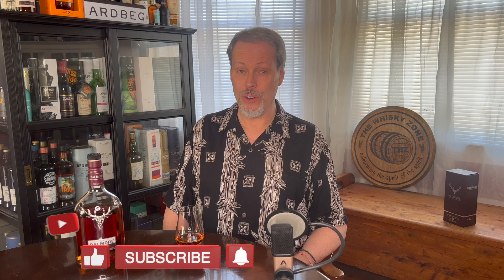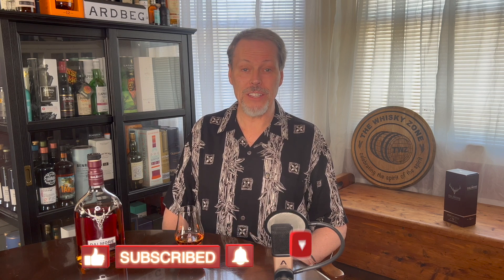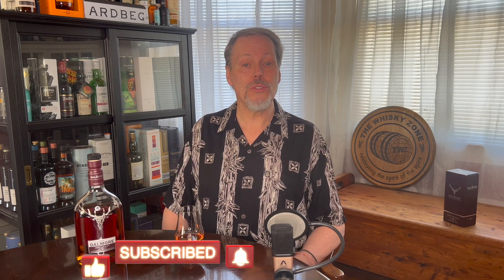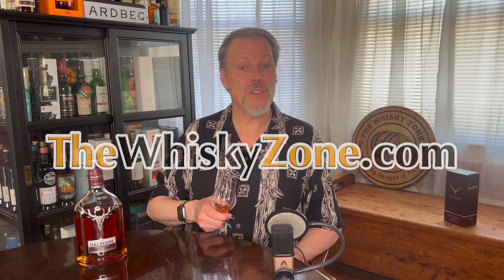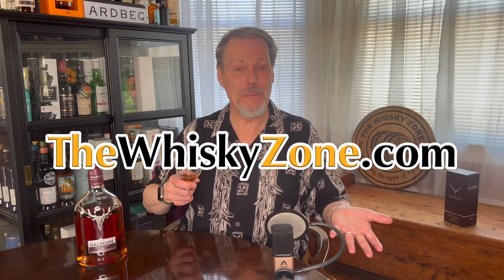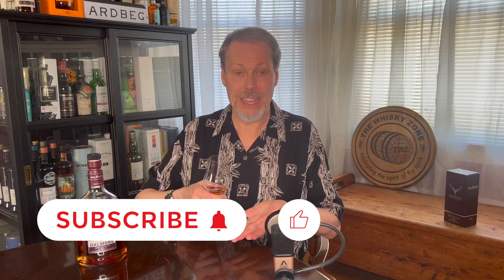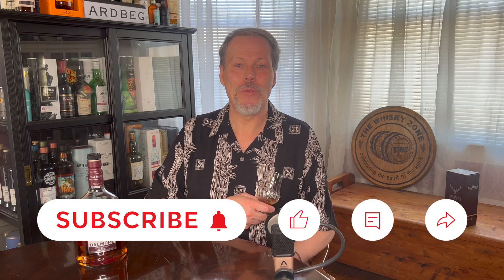The Whisky Zone Review #14: The Dalmore 12 Sherry Cask Select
Sit back and pour yourself a dram as I uncover taste secrets of The Dalmore 12 year old Sherry Cask Select single malt Scotch whisky. Each week(-ish) I try to have some fun celebrating the spirit of the spirit through short, to-the-point whisky video reviews that always value your time, your money, and this amazing world of whisky!